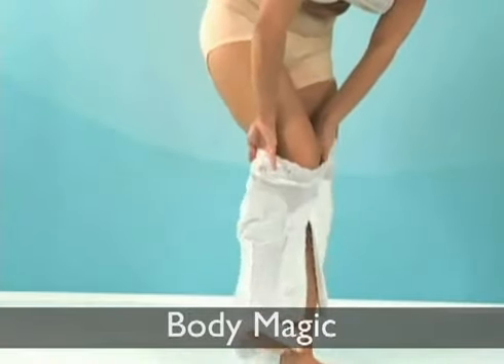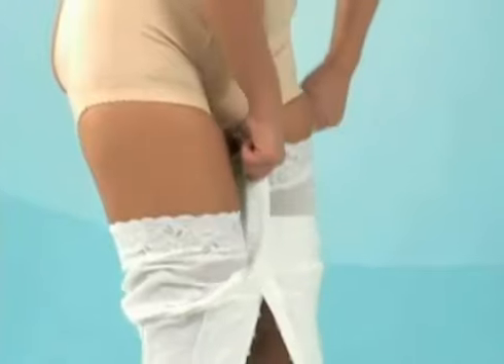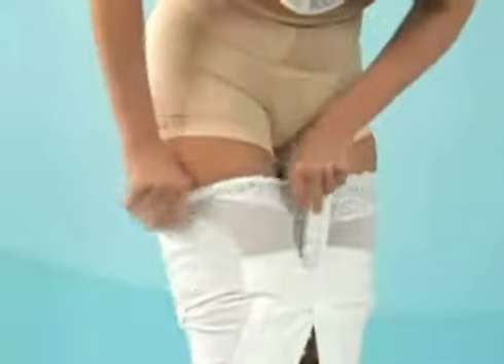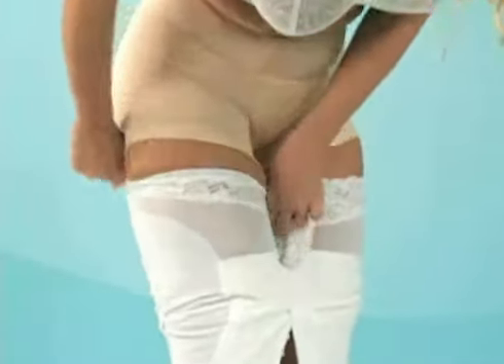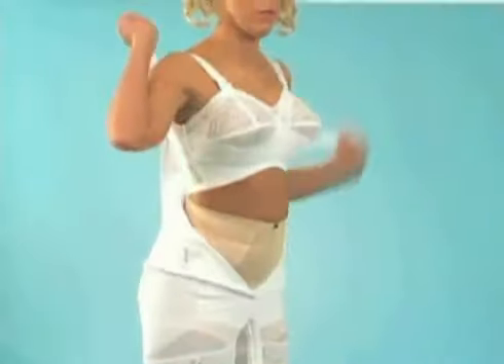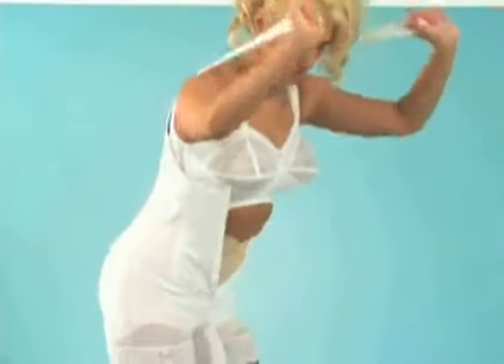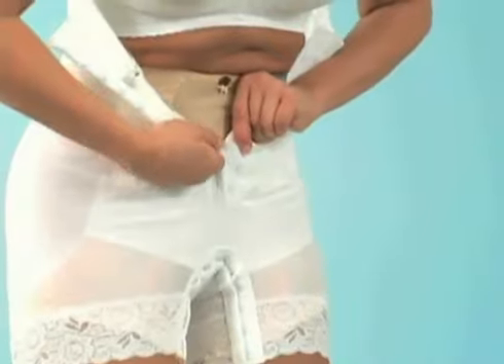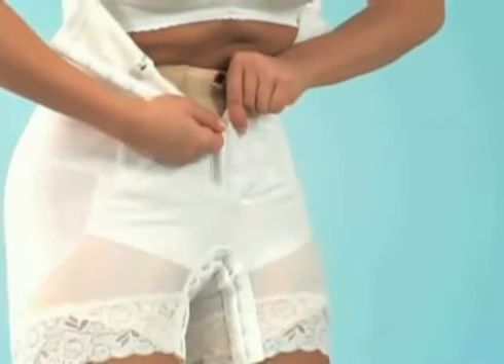‪Body Magic‬‏. LINDA B STEWART (954)701-5356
Body Magic

Reshape your body and drop up to 3 sizes!

The Body Magic is an innovative creation that will sensationalize your body by giving you the appearance of a liposuction transformation without the surgery. Innovative in design to help lift your bust and stomach as it flattens and controls your abdomen muscles. This body shaper lifts and reshapes the buttocks and helps thin your thighs and hips while pulling the shoulders back to correct posture.